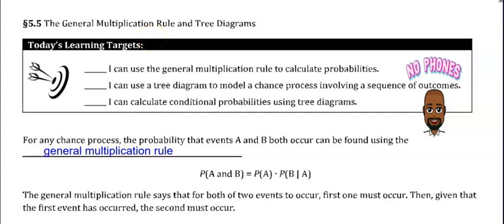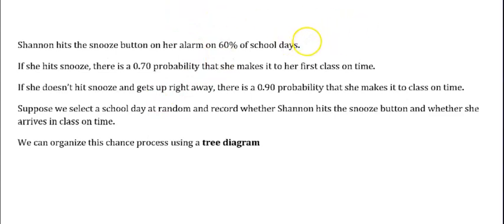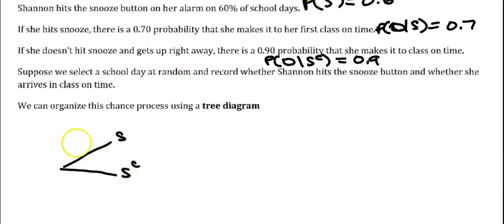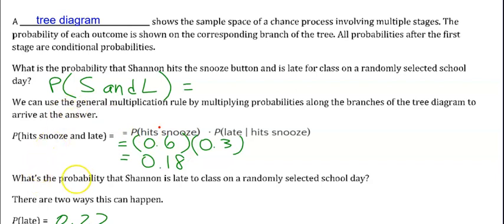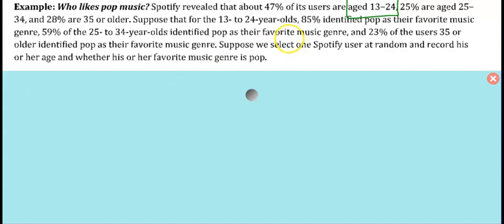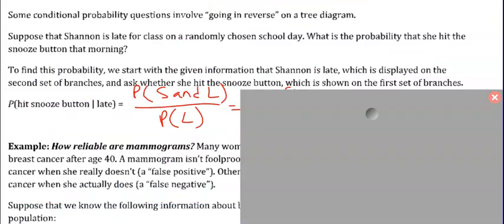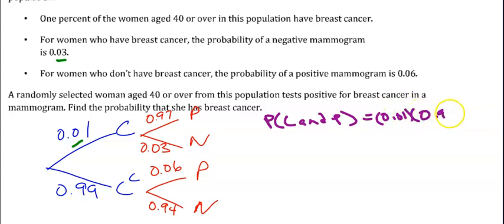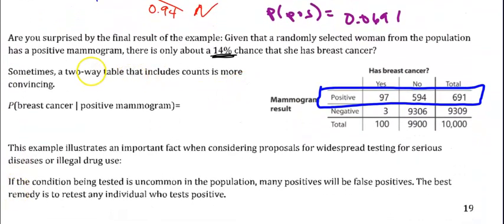5 5 General Mult Rule and Tree Diagrams